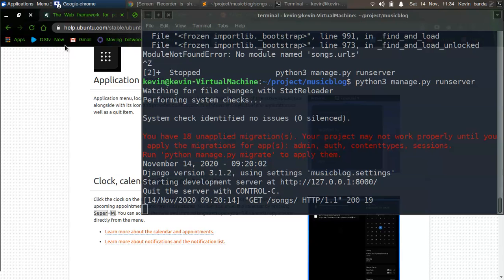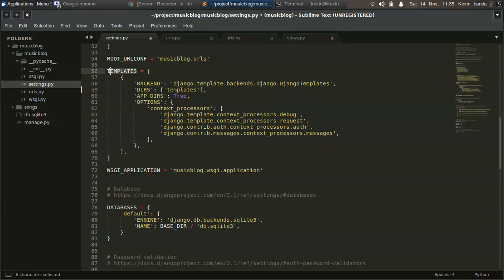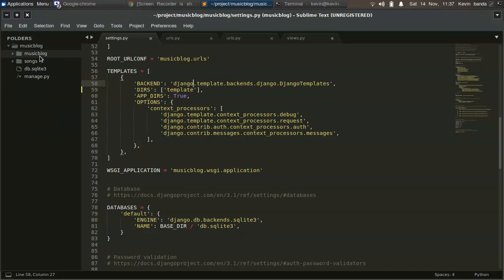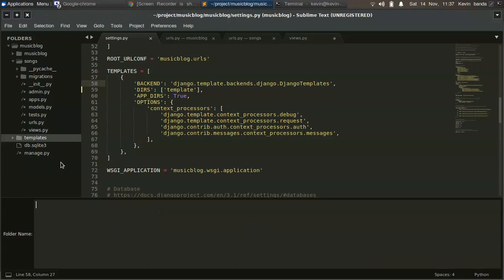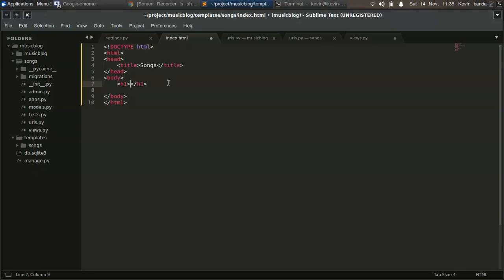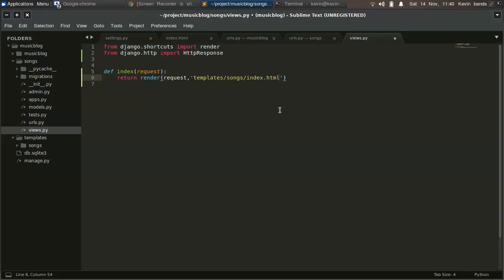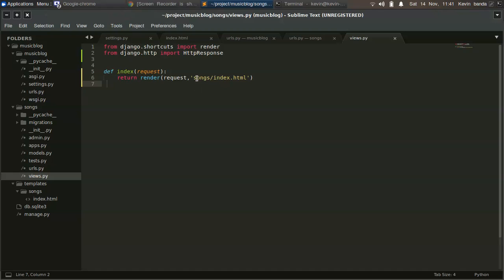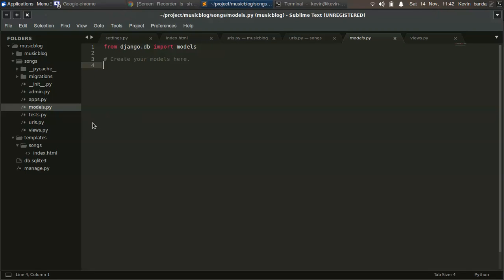Django 2 - templates (Html5) with shazziedvl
I use one of the simplest method in rendering HTML pages. In this video i create a folder named 'templates' and edit the settings in the django settings.py - TEMPLATES - DIRS . i also name spaced the a folder songs inside the templates folder, this is where i will be keeping all of my HTML files for the songs app. then Django can simply call locate the file at 'songs/example.html' . please leave a comment. Im open for questions and ideas. enjoy!